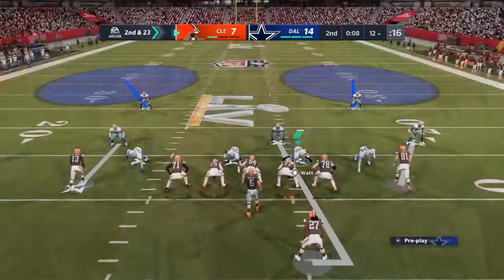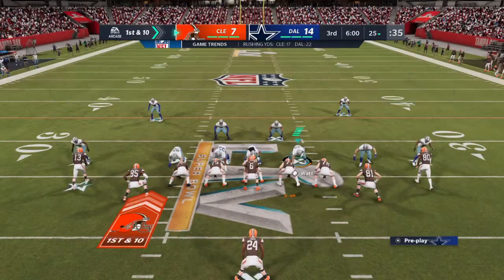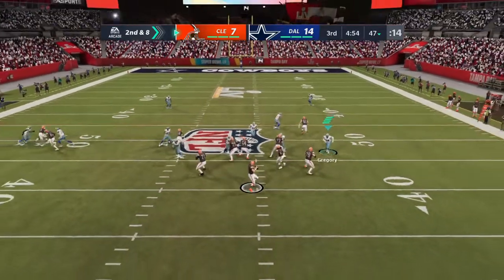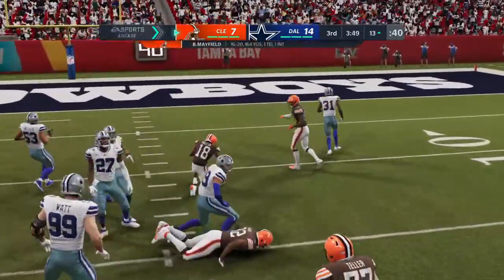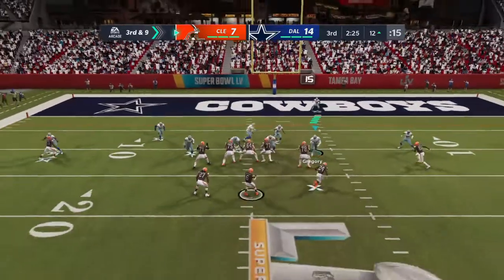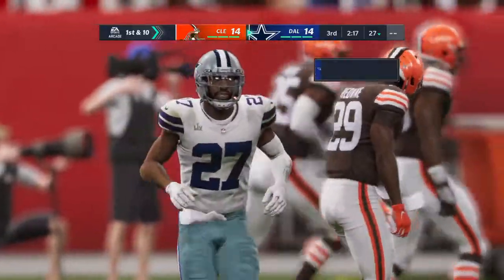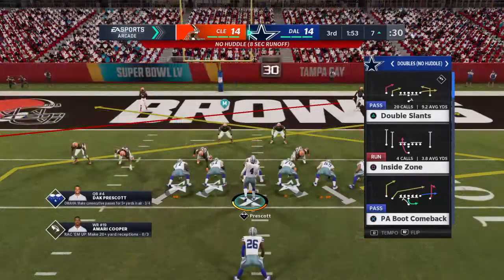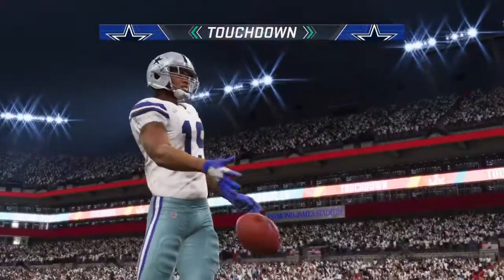First Madden Franchise Super Bowl Win (highlights)